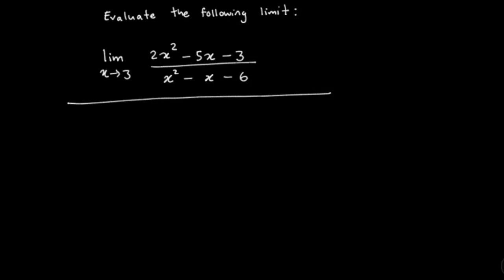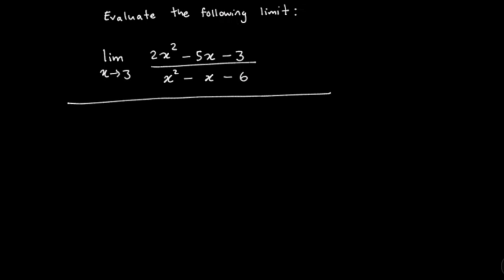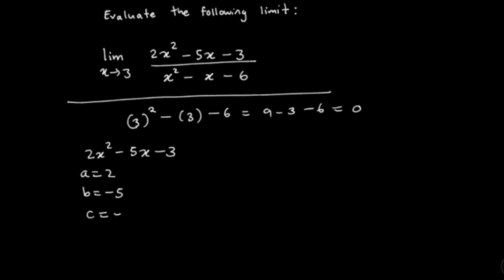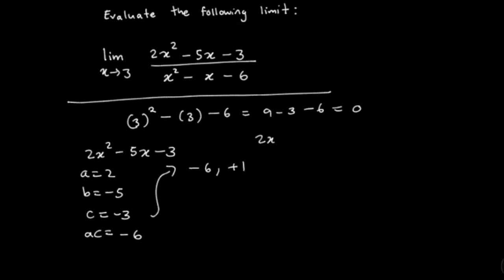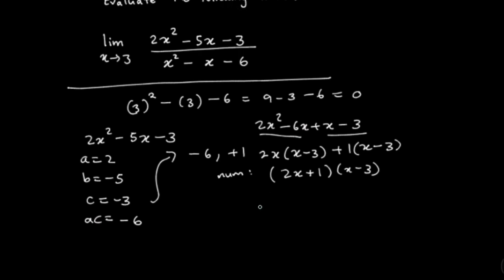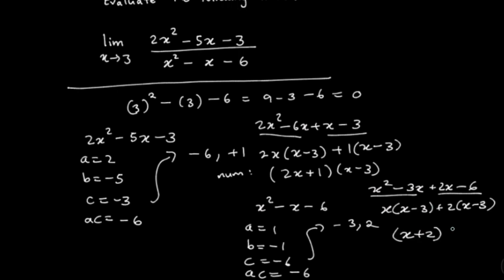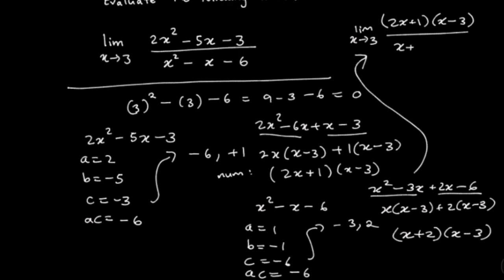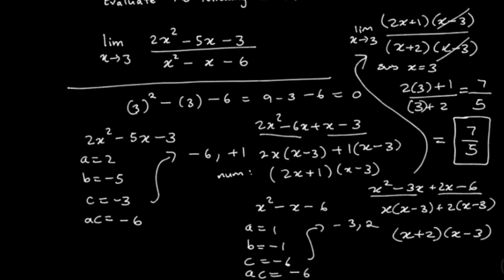Limit Example Questions with Quadratics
Limit Example Question with Radicals Solved Mastering Limit Properties in Calculus 1
Step-by-Step Worked Solution

Struggling with limits? In this video, we’ll explore an essential limit property which encompasses solving limits that contain radicals through a fully worked out example. This problem is broken down step by step so you can actually understand the process, not just memorize formulas.

What you’ll learn:
✅ Key limit laws and properties every Calculus 1 student needs
✅ How to solve limits with polynomials, specifically quadratics via factoring
✅ Step-by-step worked example with clear explanations
✅ Common mistakes to avoid when evaluating limits

Why this matters: Limits form the foundation of calculus — they lead directly into derivatives and integrals. Mastering them now will make advanced topics so much easier later.